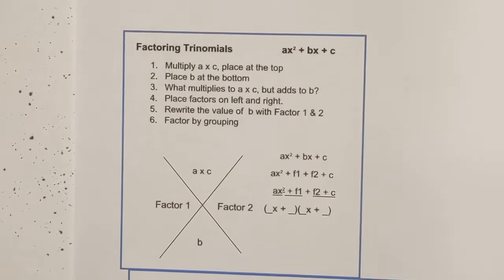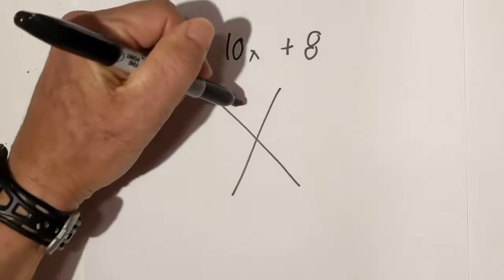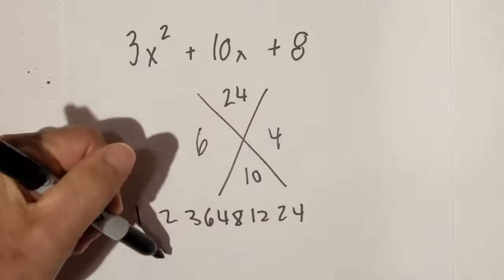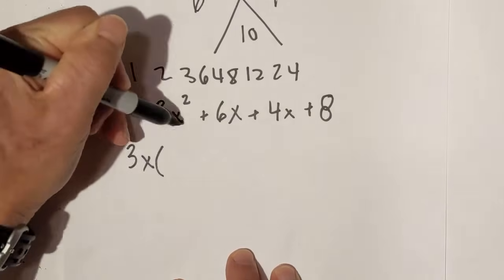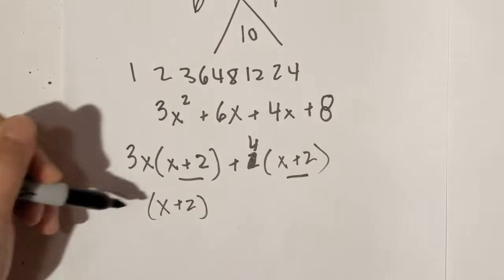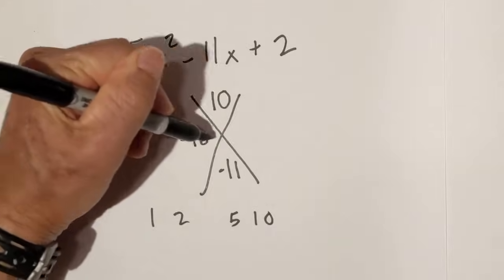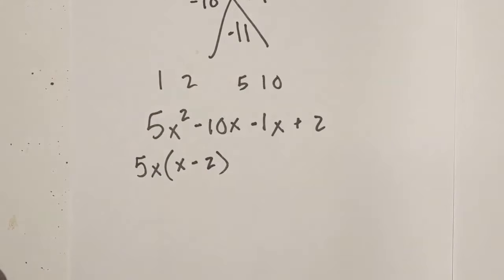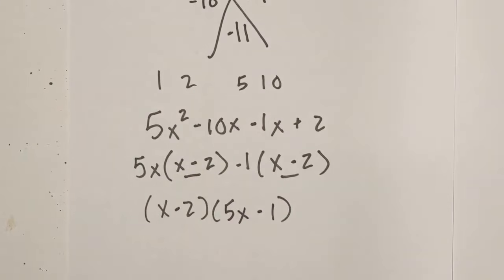Factoring Trinomials ( Easy X Method )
Learn how to factor trinomials using the x method.
Step by step directions for factoring a trinomial
1. Multiply a x c place on the bollow
2. Place b on the bottom
3. Ask, what multiplies to a x c but adds to b
4. Rewrite the value of b in the original trinomial with factors 1 and 2
5. Factor by grouping

If you need a refresher on how to factor by grouping this video will help.